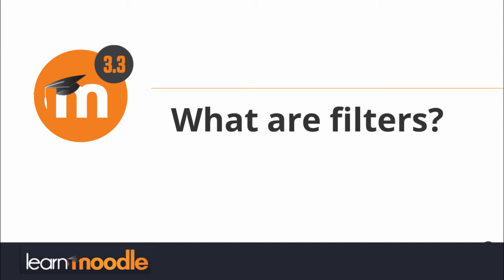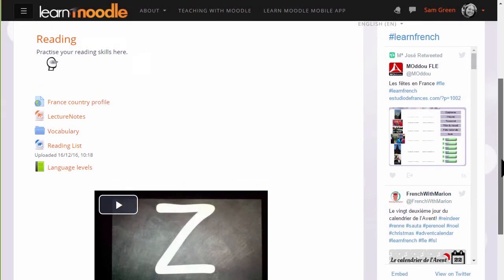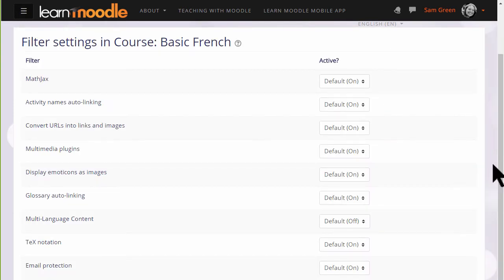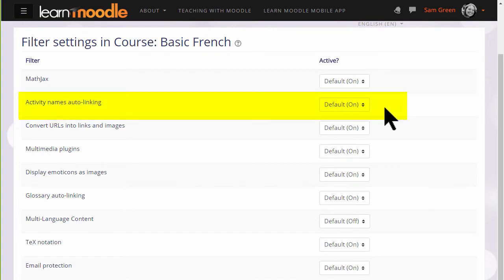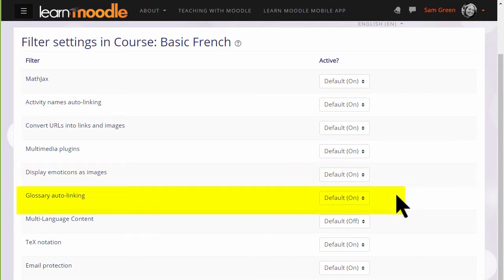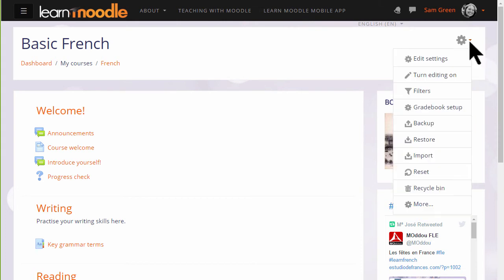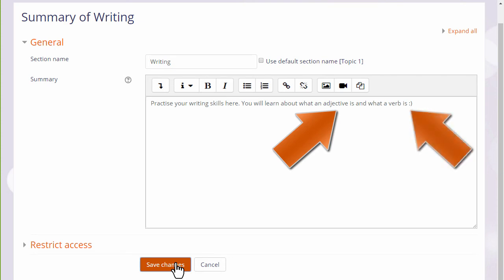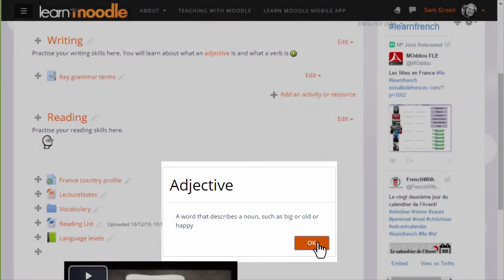24. Filters in Moodle 3.3